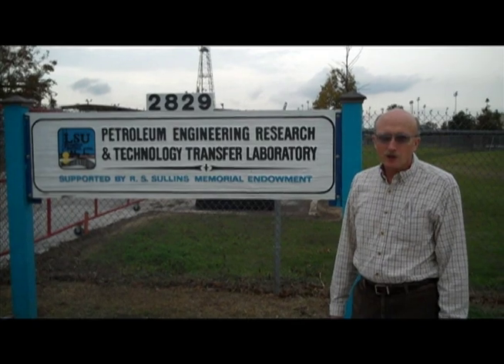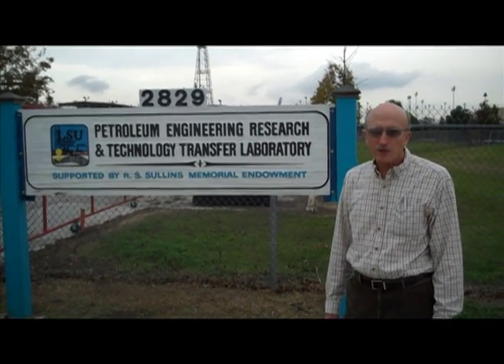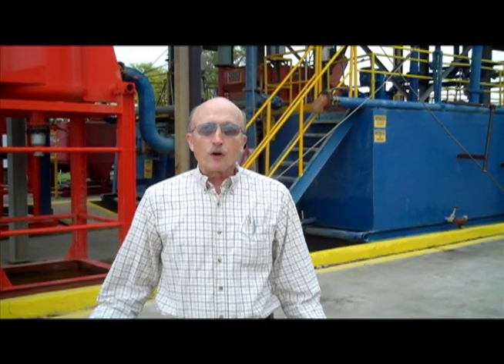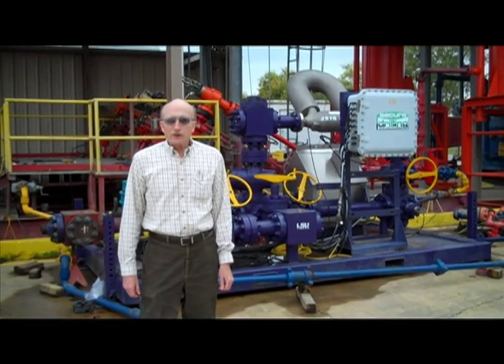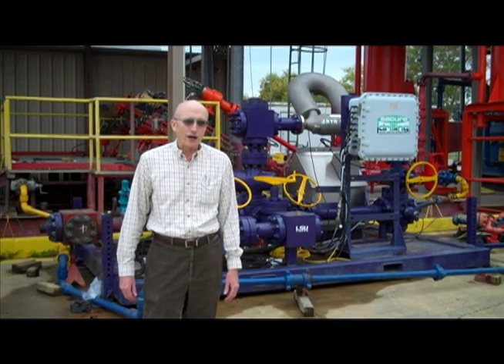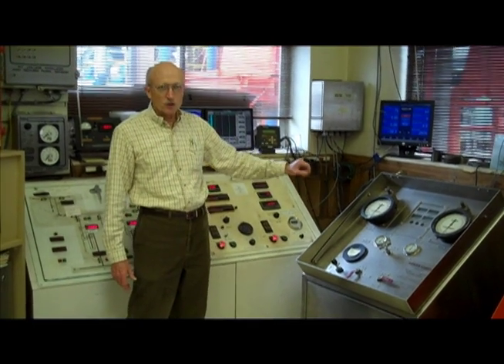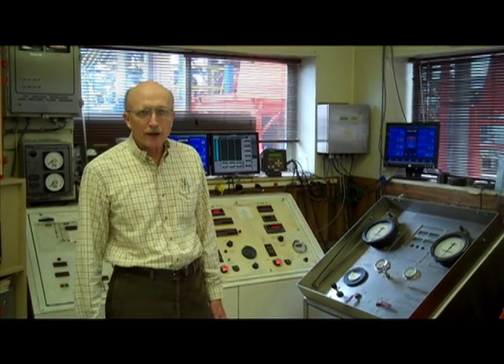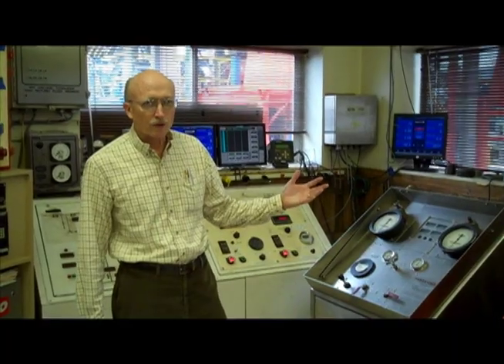LSU College of Engineering - Craft & Hawkins Department of Petroleum Engineering Research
Professor Smith discusses his research and the LSU petroleum engineering facilities.

Video produced and edited by Tony Schech, electrical engineering student.